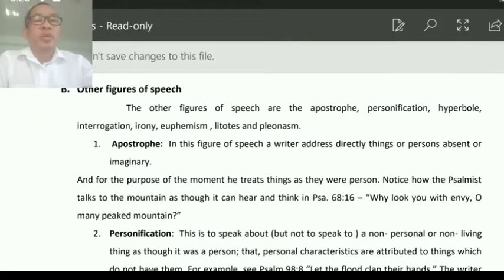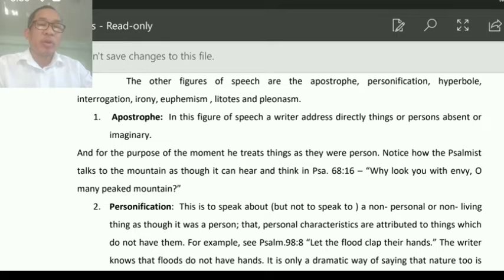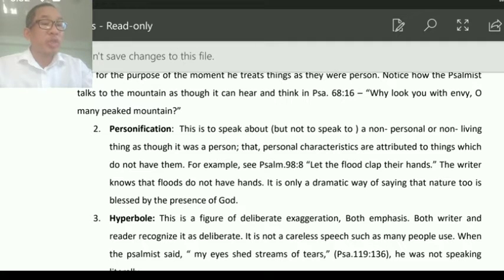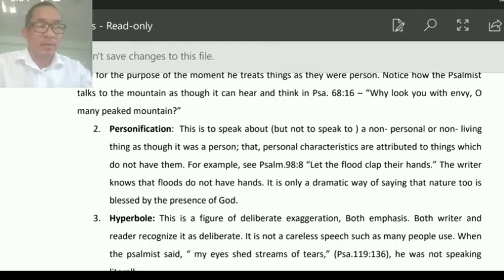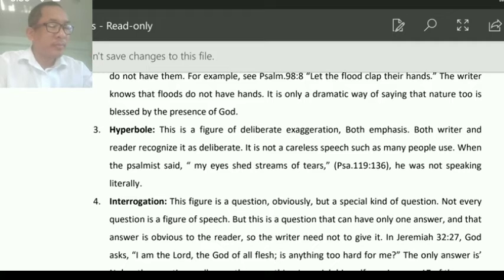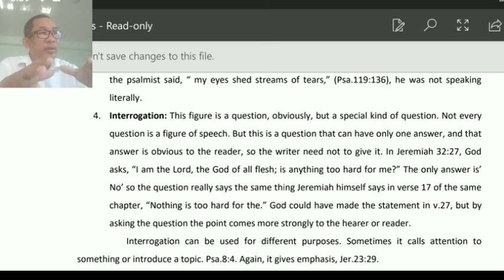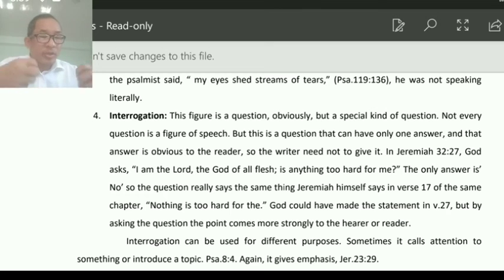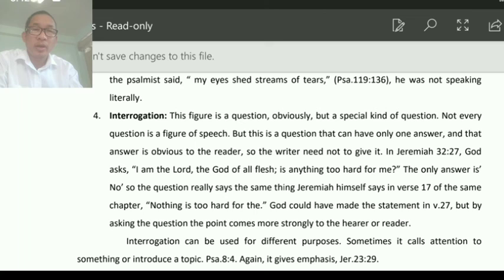Hermeneutics (Course 3.2)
B. Th 2nd year